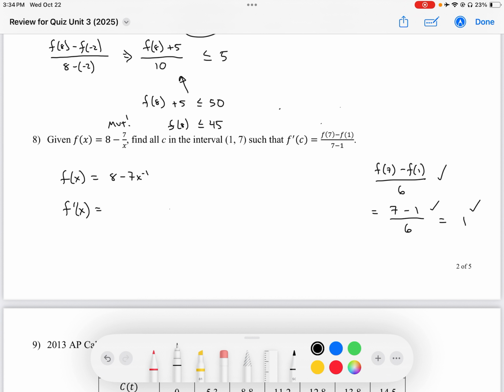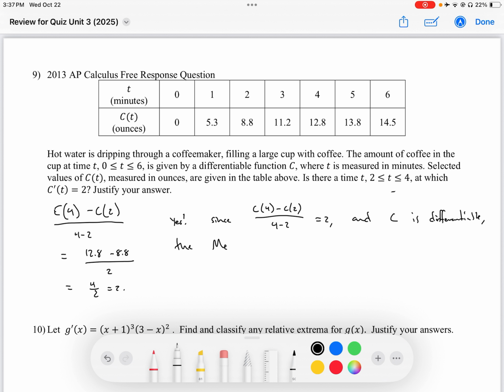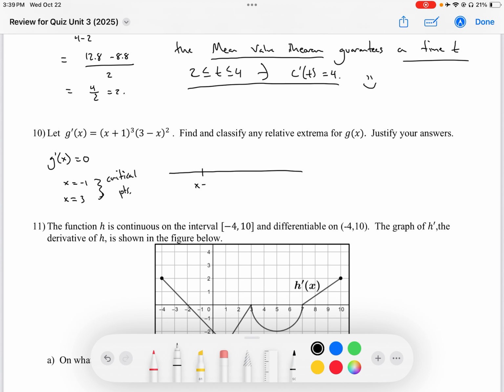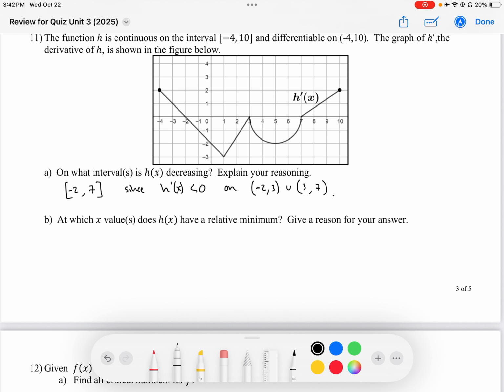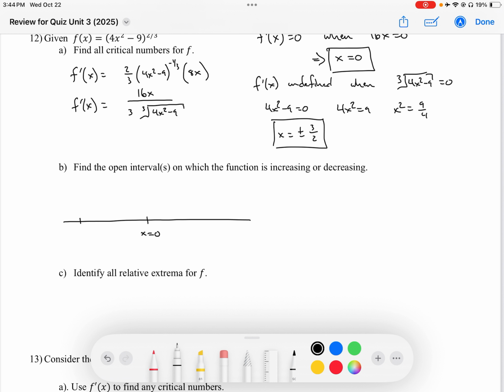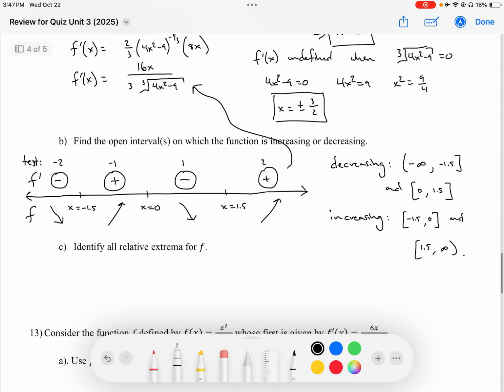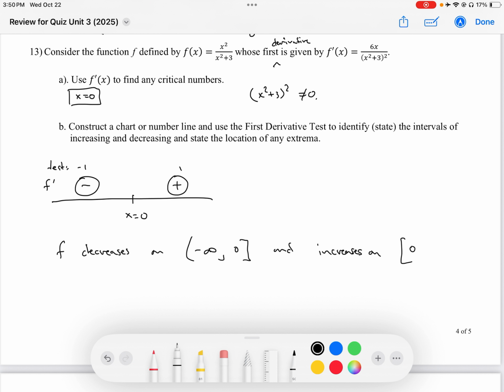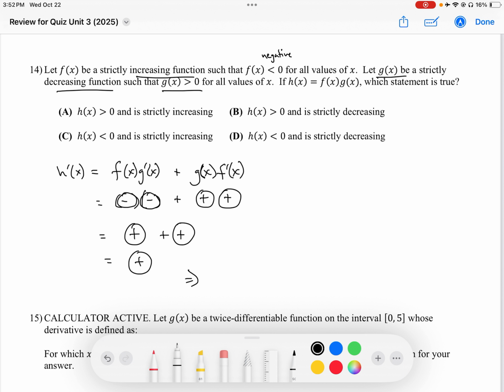Unit 3 Quiz Review Problems 8-14